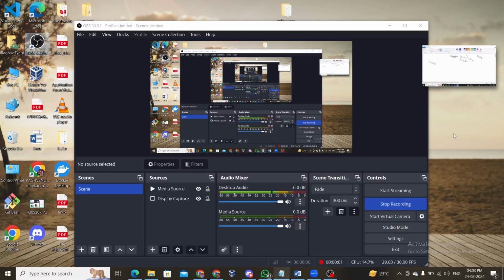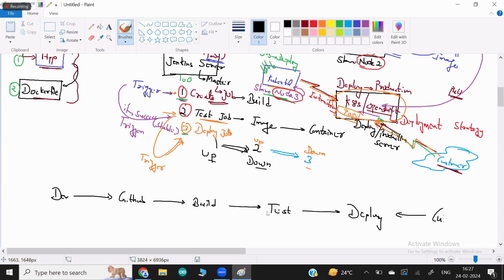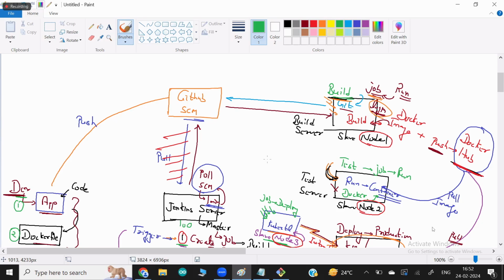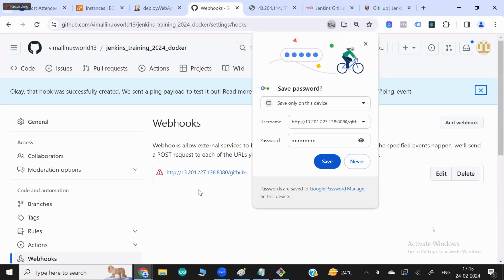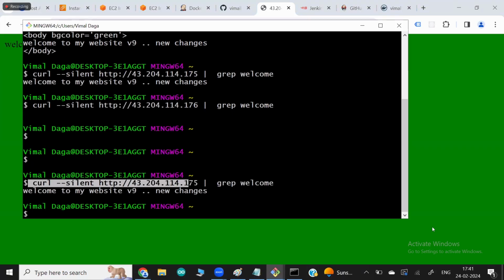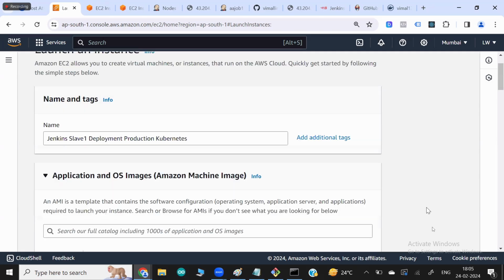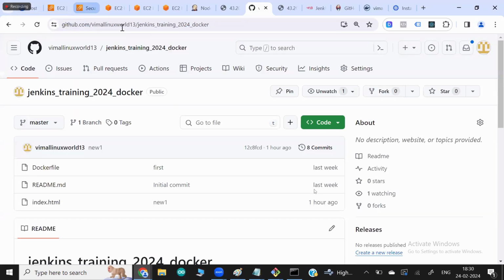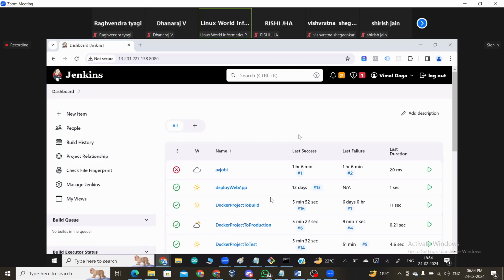jenkins session 4